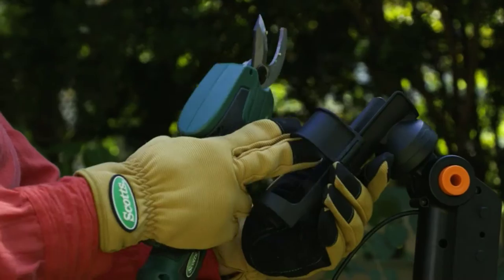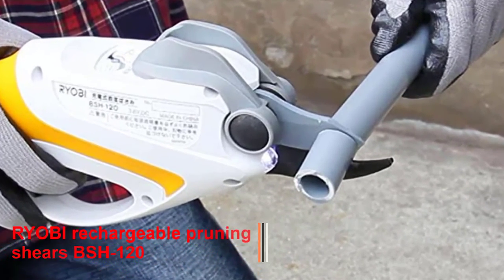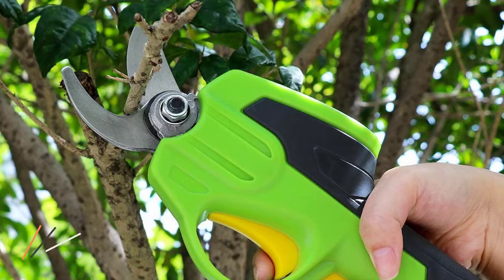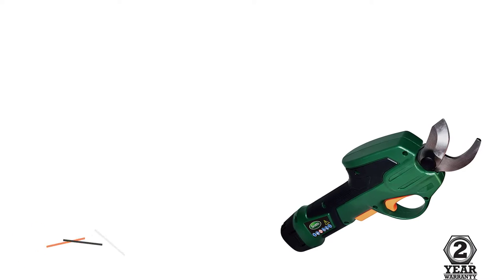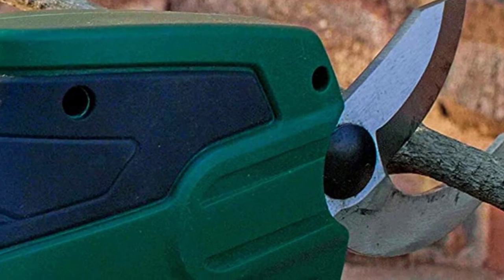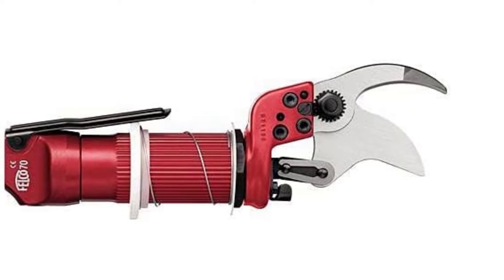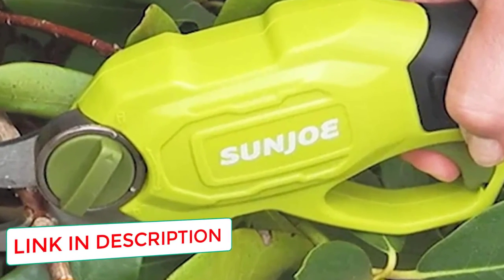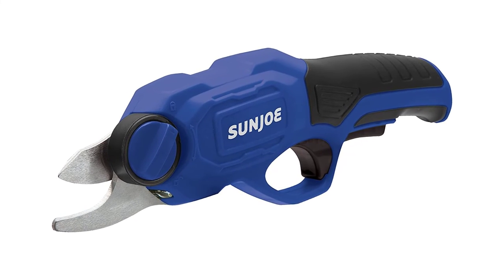Best Electric Pruner Shears for Home Garden (Review)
Best Electric Pruner Shears for Home Garden.
In this video we are short listed the top Best Electric Pruner Shears for Home Garden on the market. We made this list based on our personal opinion.

5.  RYOBI rechargeable pruning shears =
4.  Gardtech Electric Cordless Pruning Shear =
3. Scotts Outdoor electric pruning shear =
2. FELCO Power-Assisted Pruner =
1. Sun Joe PJ3600C =